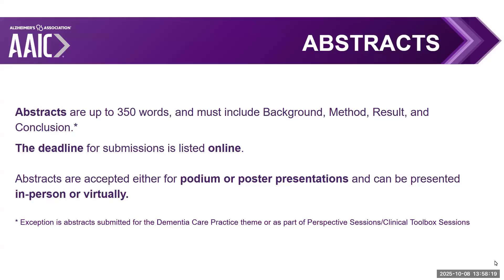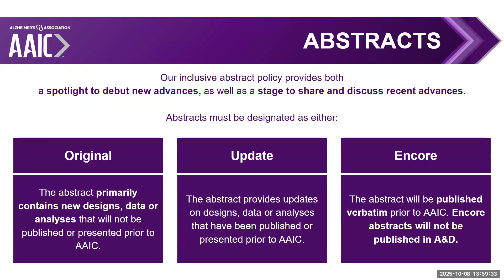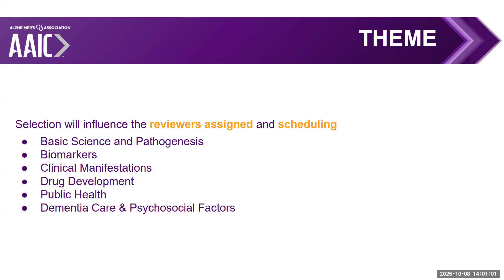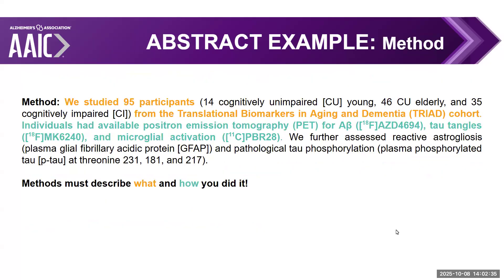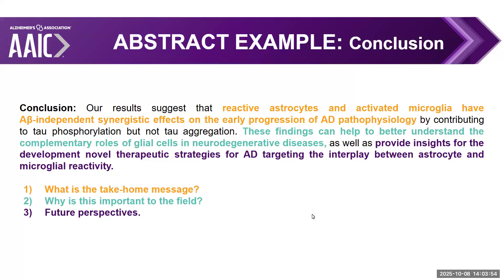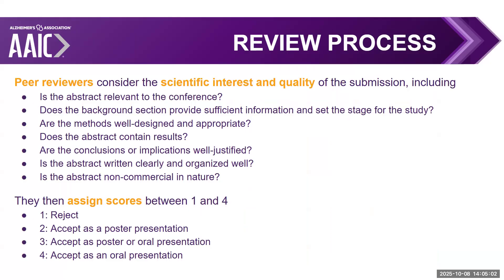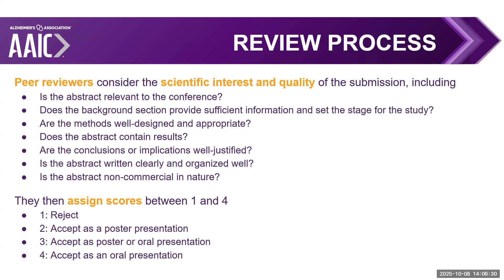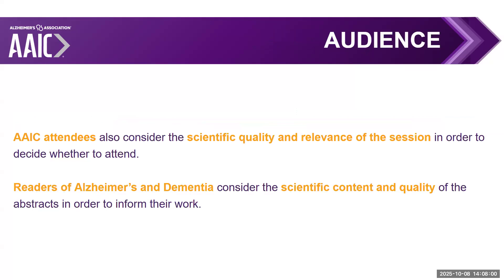ISTAART Guide to AAIC: Abstracts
Description: A step‑by‑step overview of AAIC abstract submissions, including formats, themes, review criteria and presentation options.